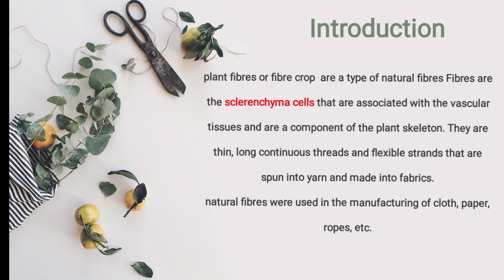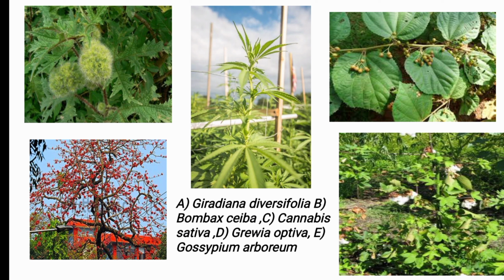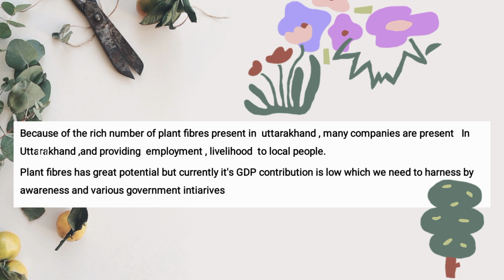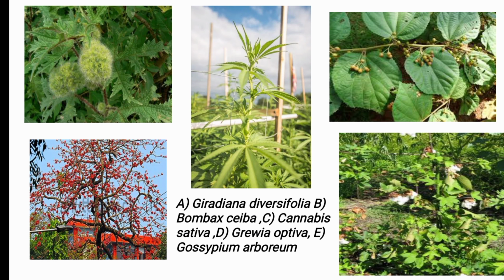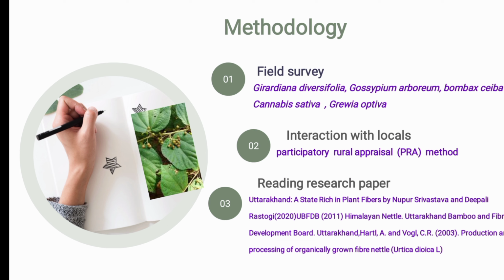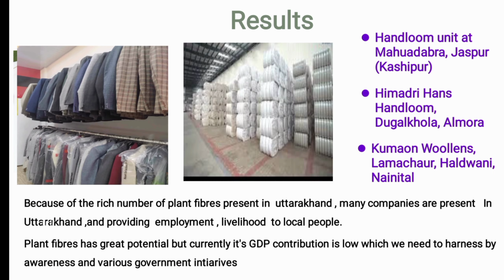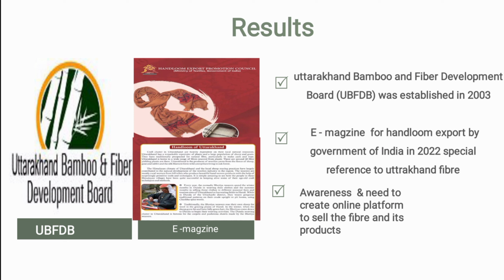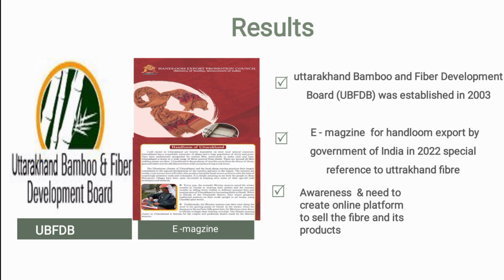my dessertation presentation || m.sc botany|| Research work